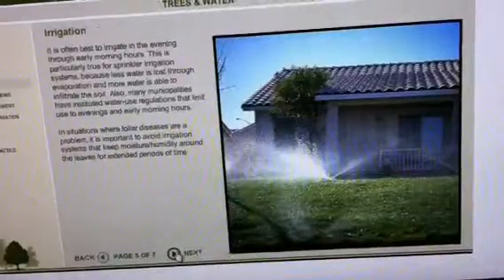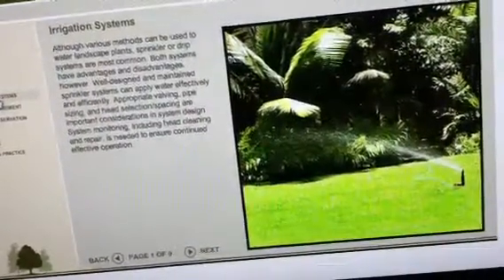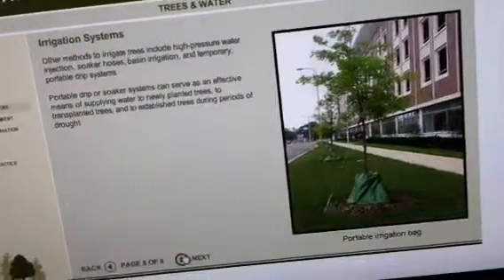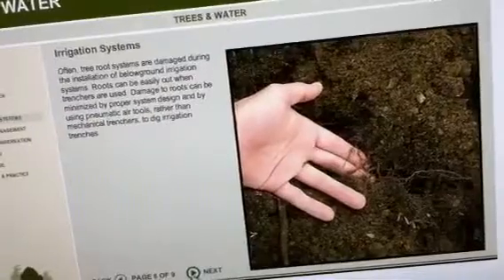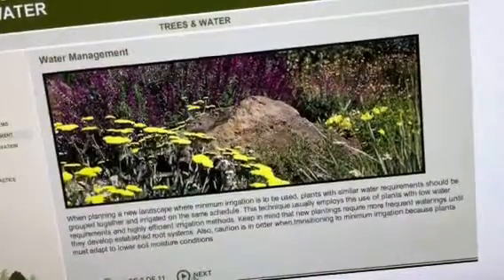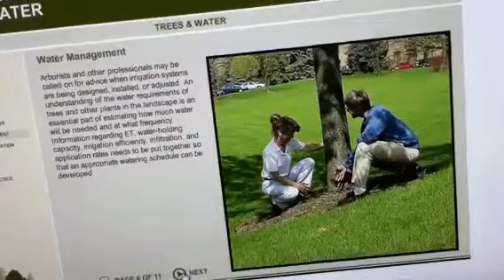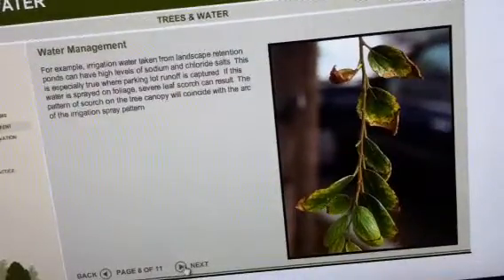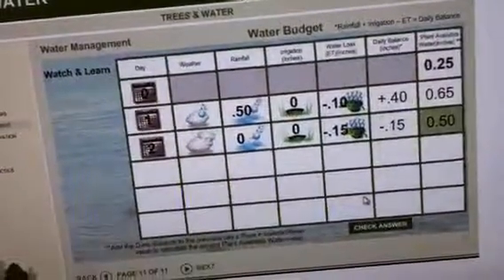Agua suelo y arboles 2